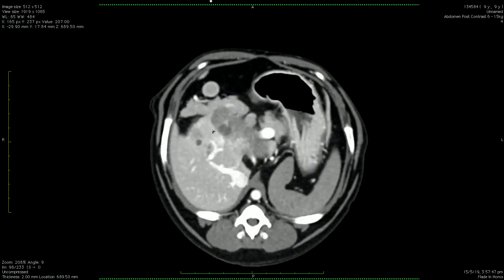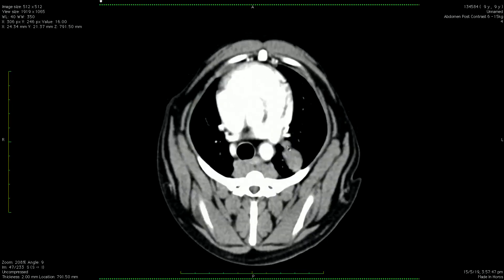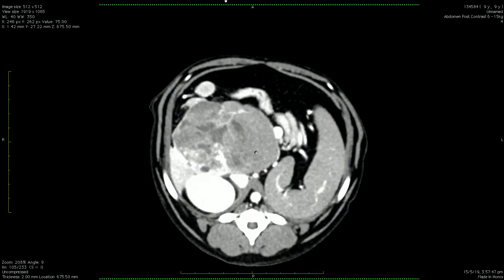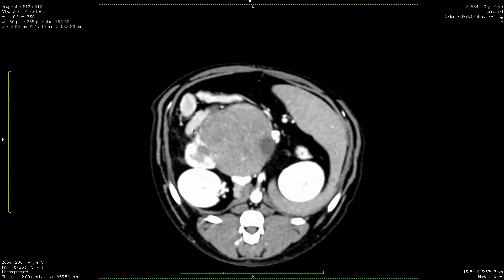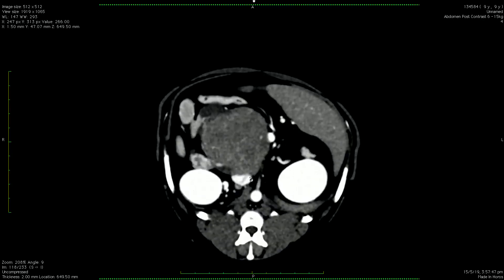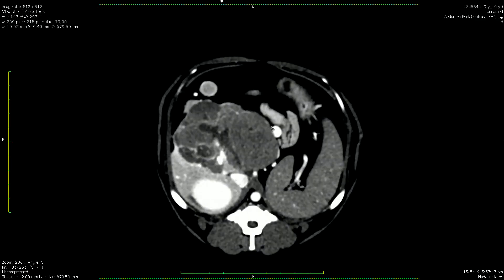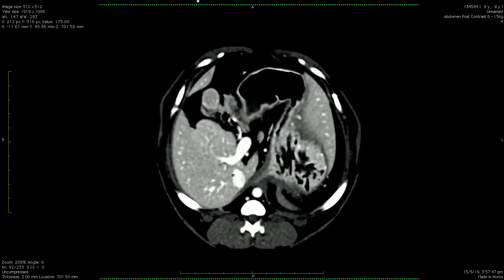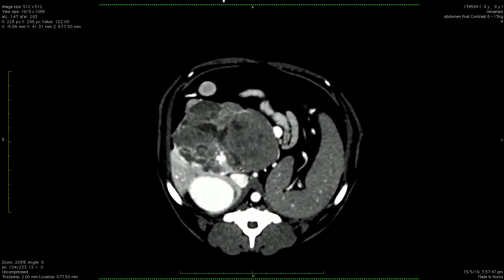Live stream lung lobectomy and liver lobectomy part II - The epilogue